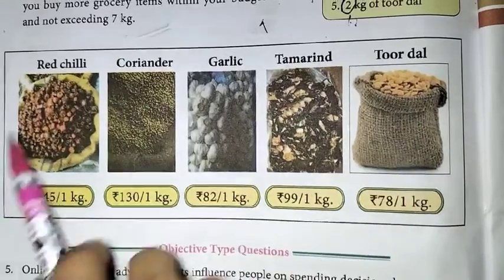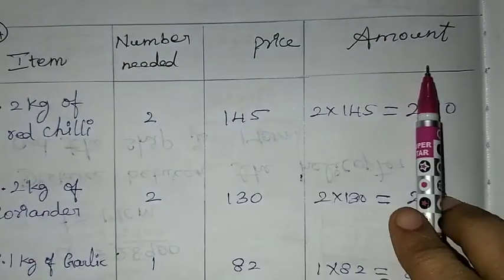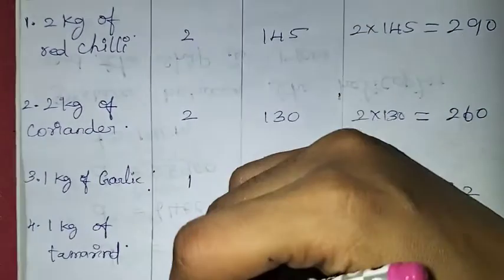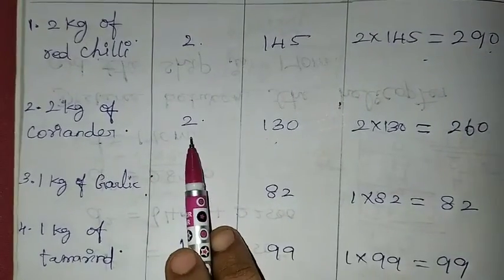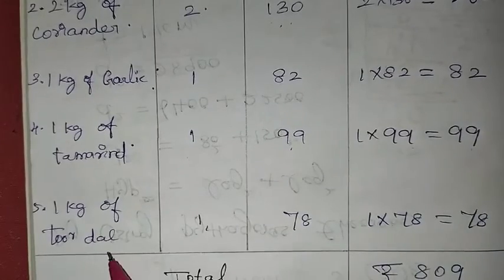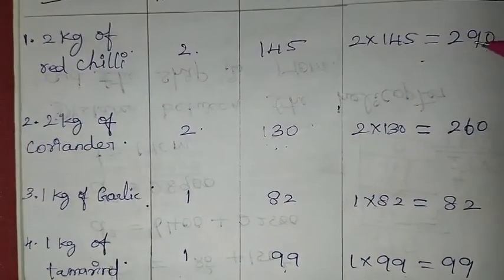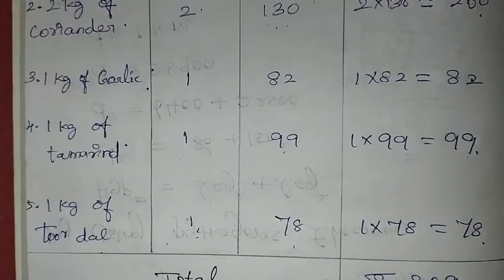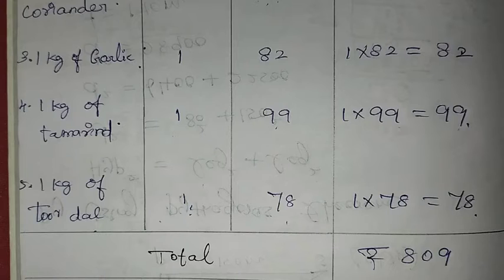8th Maths Ch-7 Information processing Ex-7.4 (4th sum) | Samacheer One plus One channel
This video contains for 8th standard Maths Chapter-7 Information processing, Exercise-7.4 Q.No. 4 complete solution.

My Another Channel 👇
Sangeetha Media